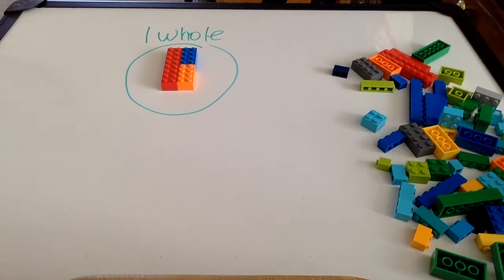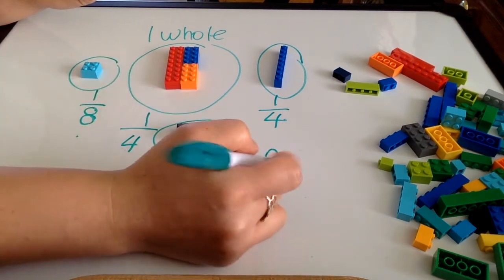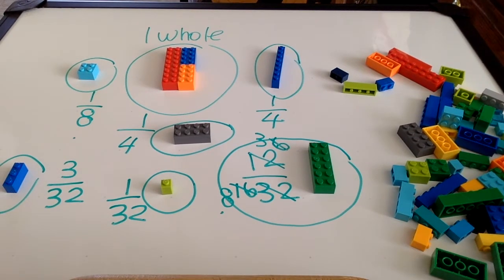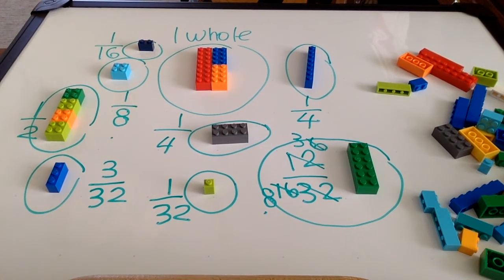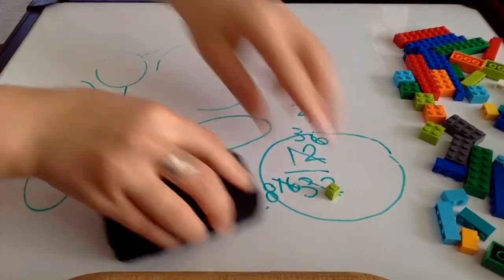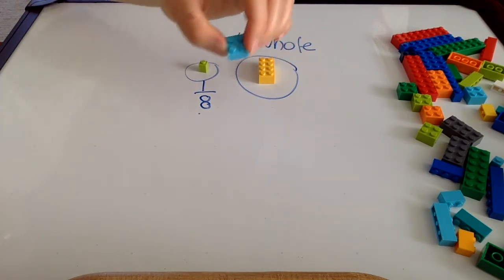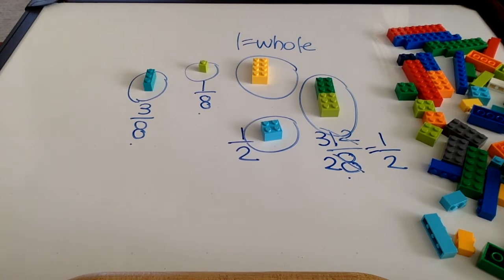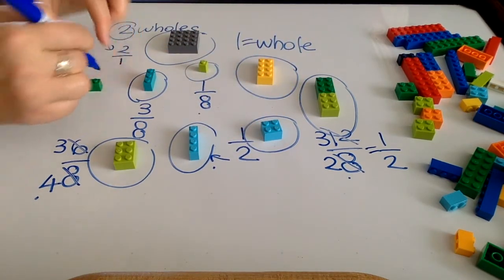LEGO Fractions with (wait for it!) actual LEGO blocks! [Grade 6]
Please note that the slide is a teaching aid.